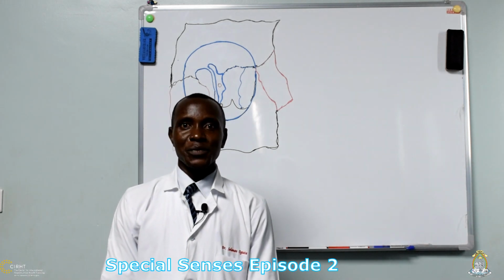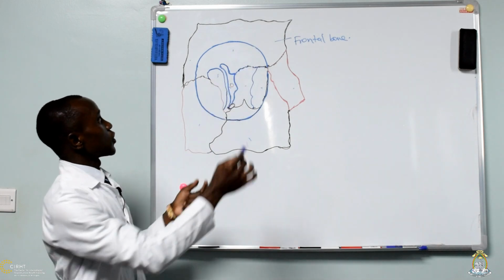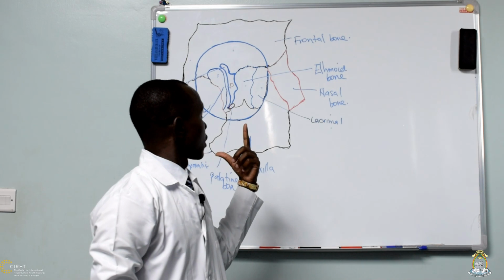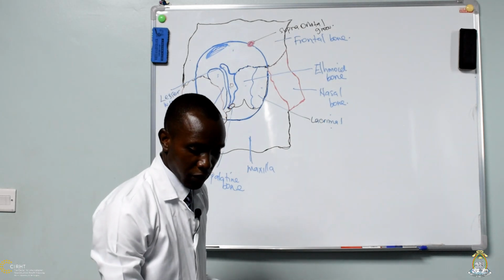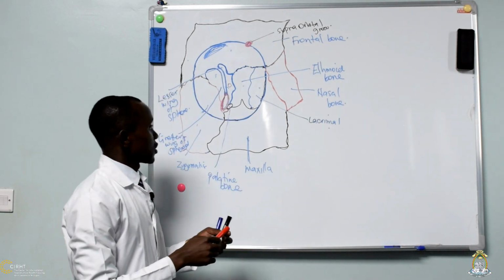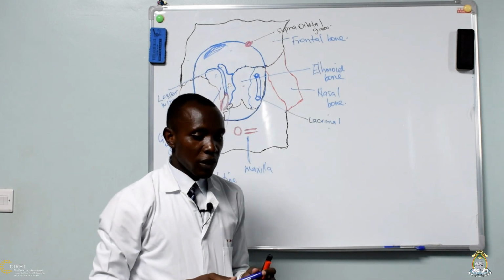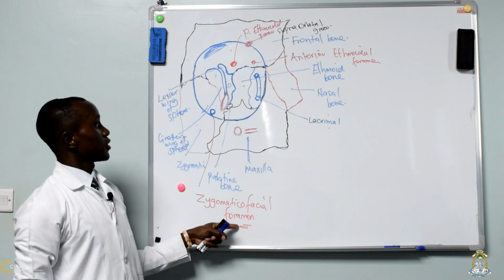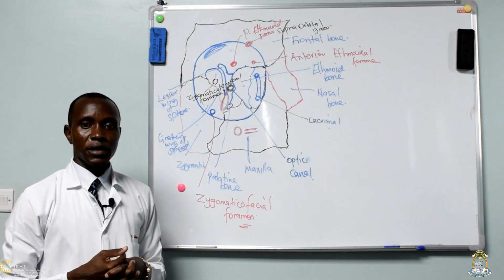THE ORBITAL FISSURES AND FORAMINA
The Second Episode In The Tutorial of Vision @DrSolomonMedVid